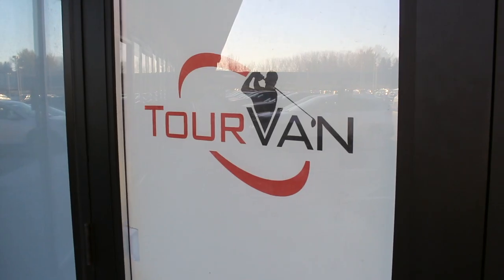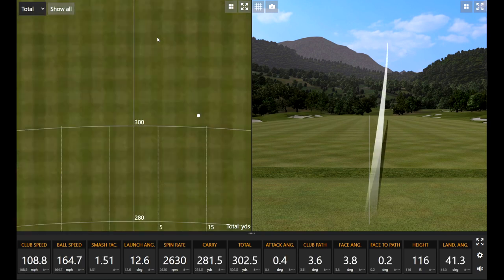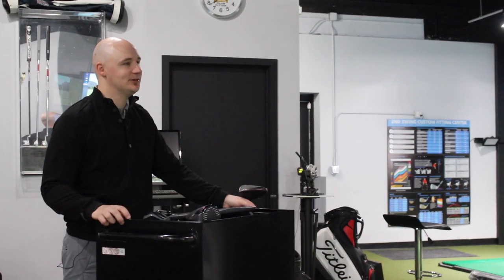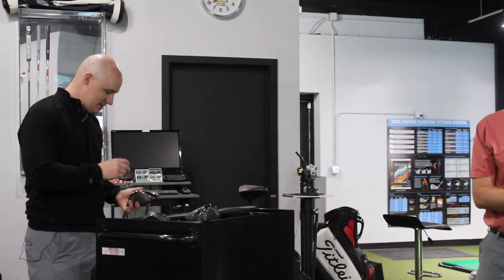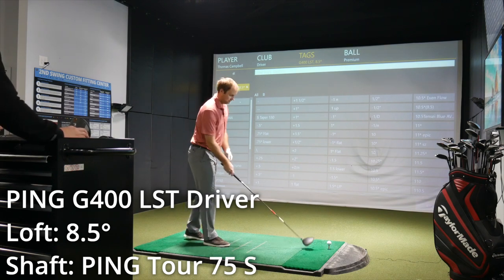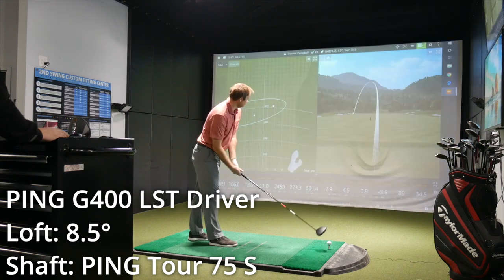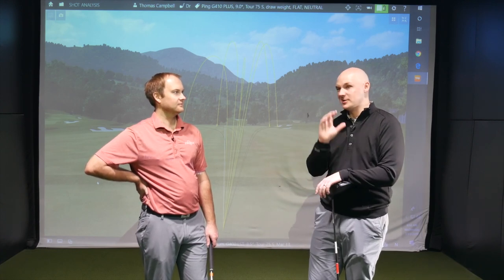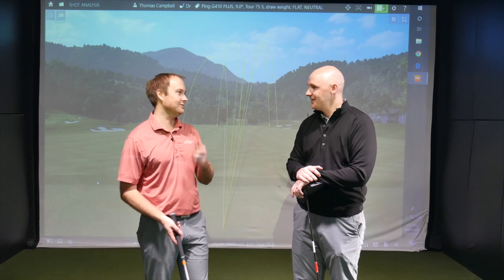PING G410 vs. G400 LST and G400 Max Trackman Testing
2nd Swing master fitters Thomas Campbell and James Tracy test the new PING G410 driver against the G400 LST and G400 Max using Trackman 4 technology and compare how each of the drivers performs in an apples-to-apples test using the same shaft. Additionally, they’ll make some adjustments to the new G410 to show how its increased customization can improve performance. If you’re considering adding one of these drivers to your bag, this video might prove helpful.

For more information about the G410 and other PING drivers